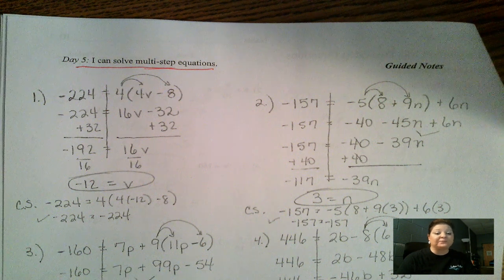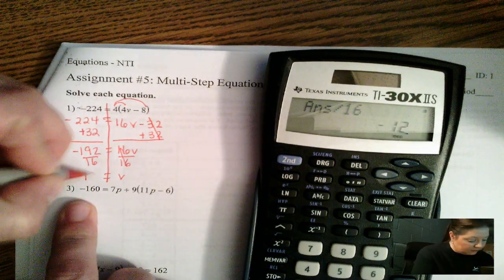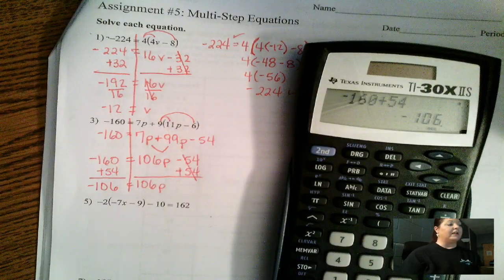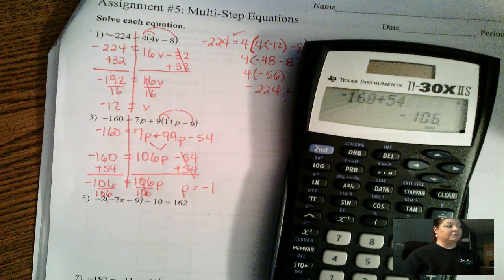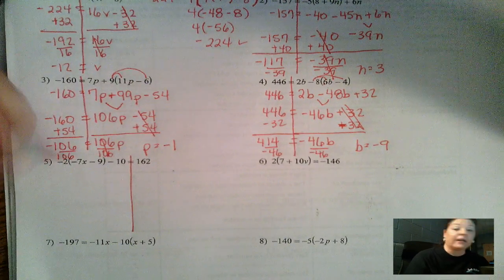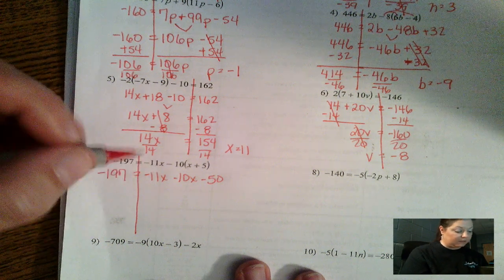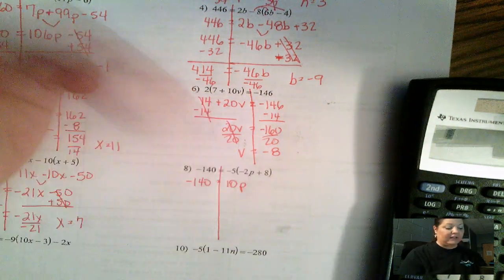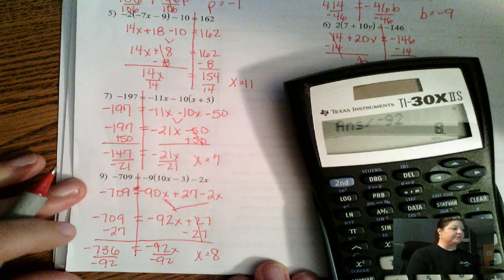Day 5: Review of the Learning Target and Assignment #5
I can solve multi-step equations.
Remember to show all work and complete the Learning Target Reflection.